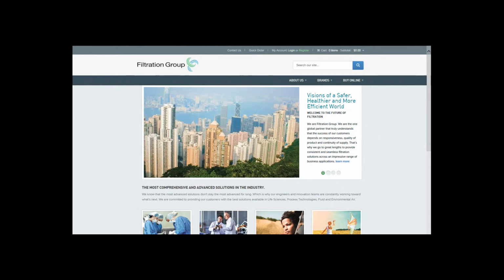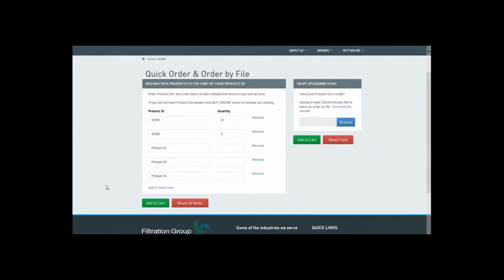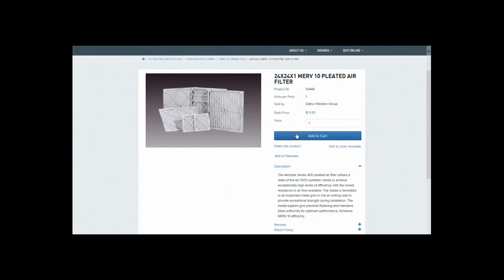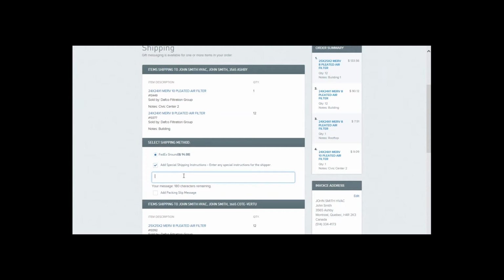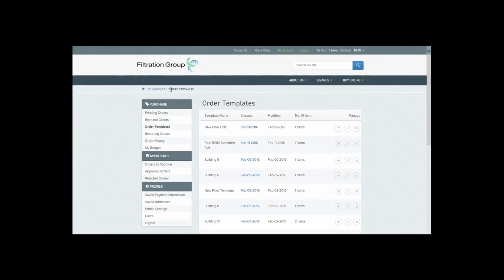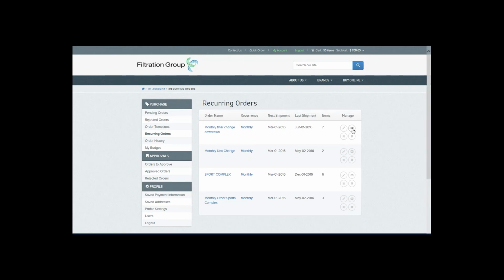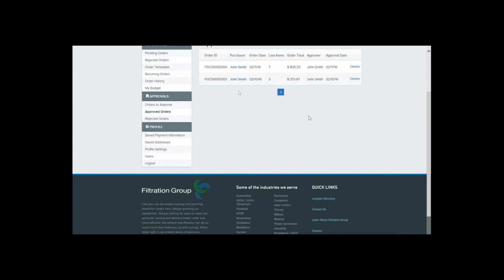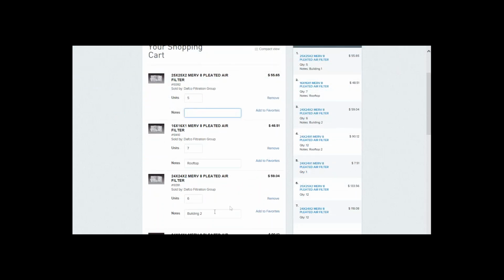Filtration Group Store Introduction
Introduction to the Filtration Group B2B eCommerce Store. Visit us at store.filtrationgroup.com.